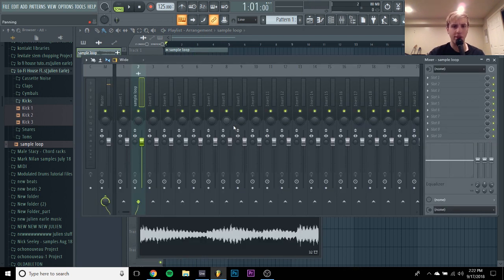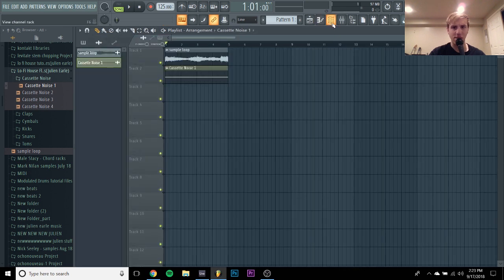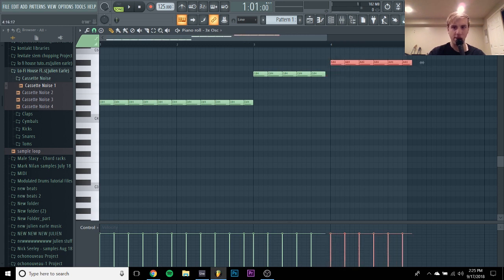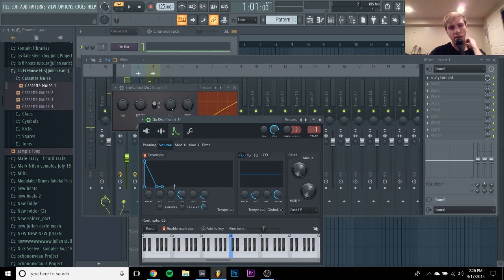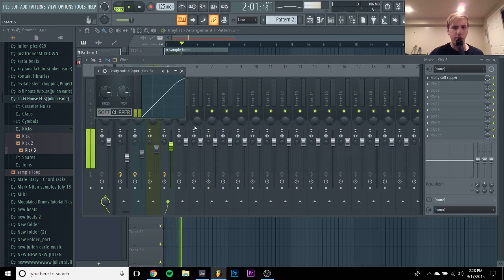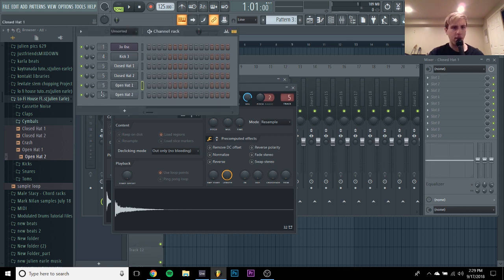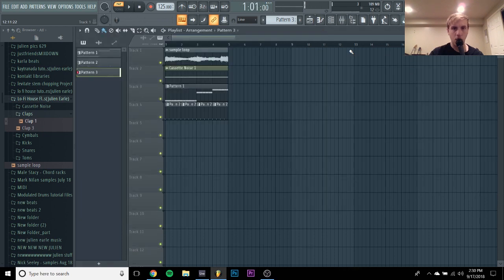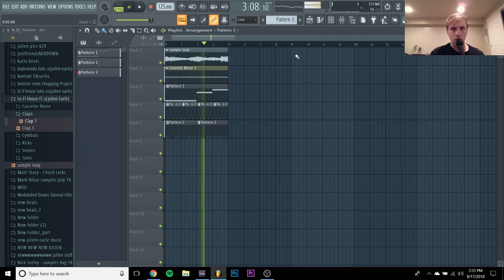How To Make Lo-Fi House Like Mall Grab, DJ Boring and Peggy Gou In Fl Studio [Free Samples]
This video is about how to make lo-fi house

Streaming Schedule:

Monday
6-9pm est
3-6pm pst
11pm-2am gmt

Thursday
3-6pm est
12-3pm est
8-11pm gmt

Saturday
12-3pm est
9am-12pm pst
5-8 pm gmt